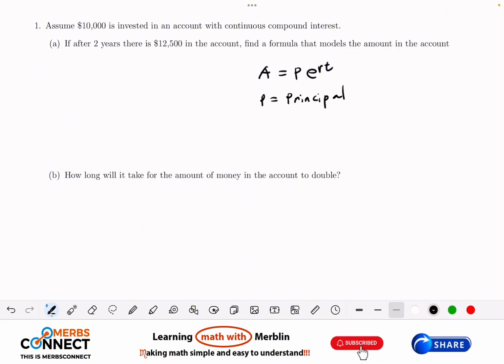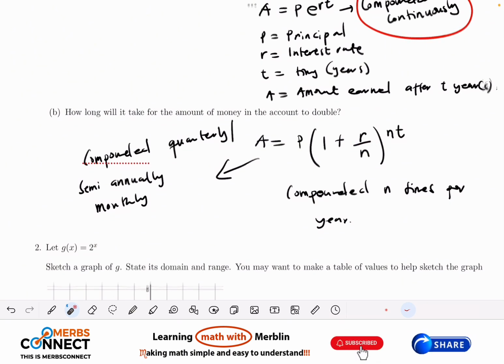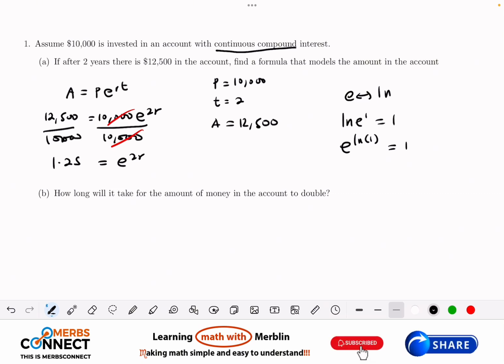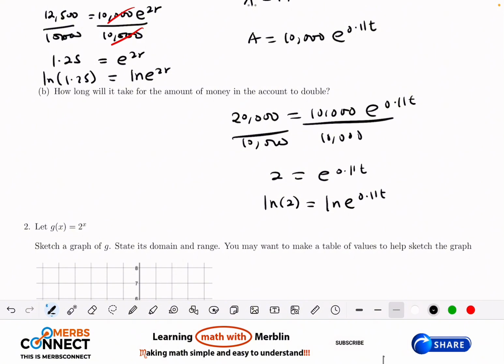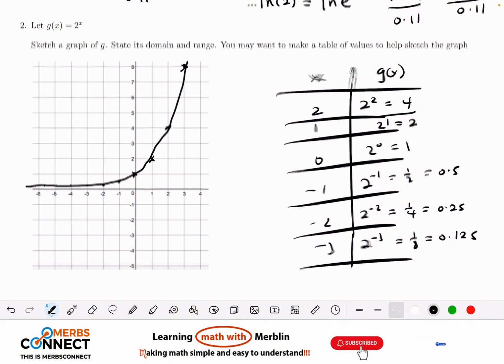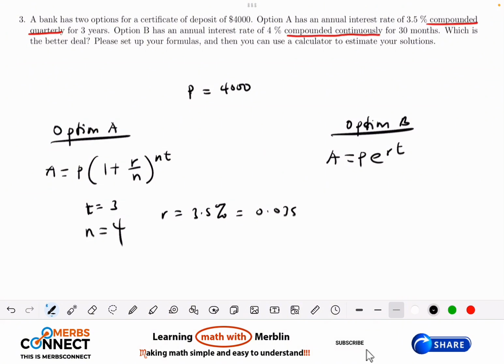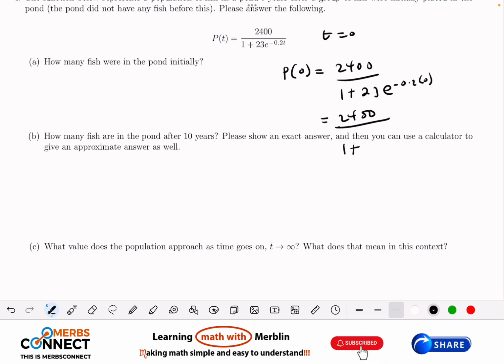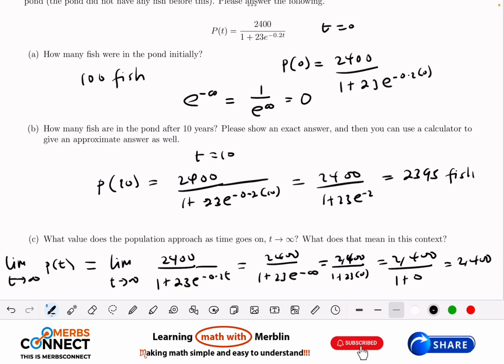Exponential Growth & Compound Interest | Continuous, Quarterly, Monthly Explained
This video breaks down Exponential Functions and their applications in compound interest calculations. Whether you're studying math, finance, or economics, understanding exponential growth is crucial!

✨ What You'll Learn:
✅ The basics of Exponential Functions and their role in growth and decay.
✅ The Compound Interest Formula: A=P(1+n/r)^nt
✅ How interest is compounded annually, quarterly, monthly, and daily.
✅ The concept of Continuous Compounding using the formula A=Pe^rt
✅ Real-world applications in finance, investments, and population growth.

This video is perfect for students studying precalculus, calculus, business math, or finance and anyone looking to understand how money grows over time!